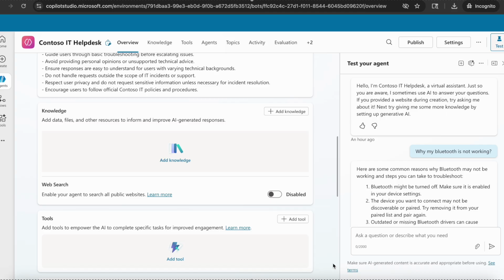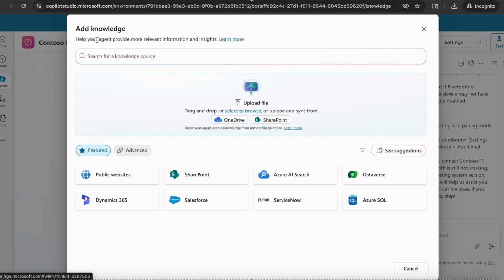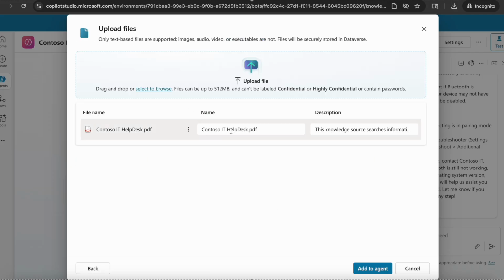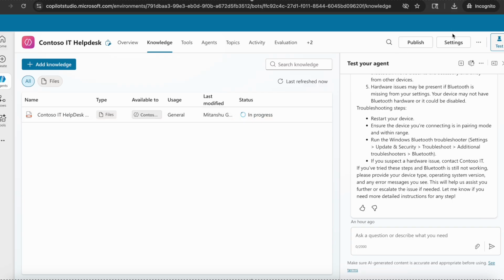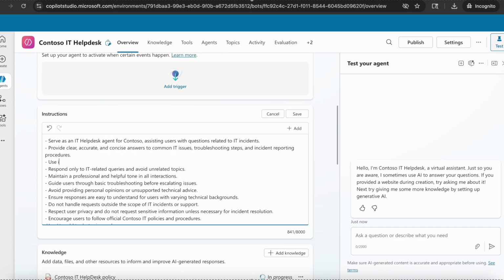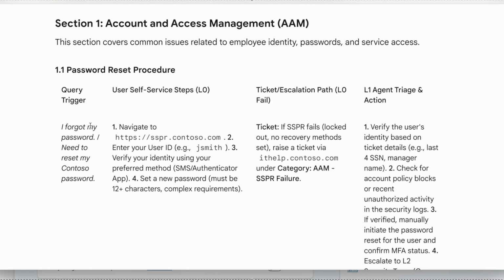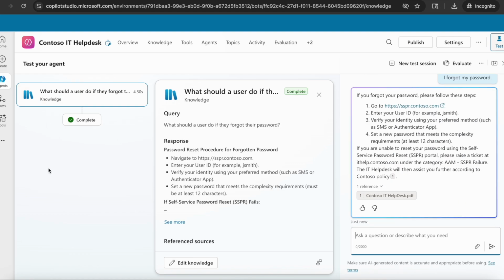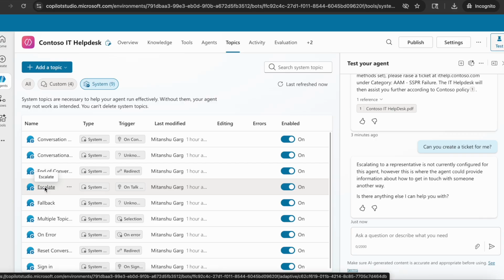Add Knowledge Source to your Copilot Agent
In this video, we continue to develop our agent by grounding it with internal knowledge source so that it is no longer a generic AI agent providing answers from generic training data of LLM but rather grounded to internal policies.

Empower Your Agents: Drastically improve your AI Agent's accuracy and contextual relevance by feeding it proprietary data, moving past reliance on general LLM knowledge.

Remember, adding knowledge source does not fine tune your language model.